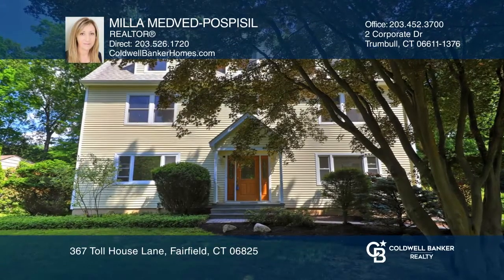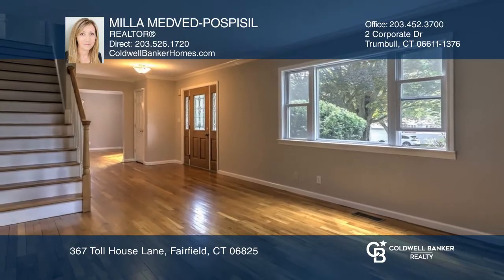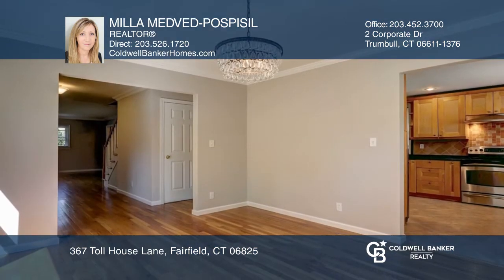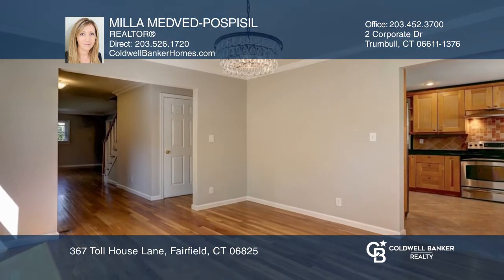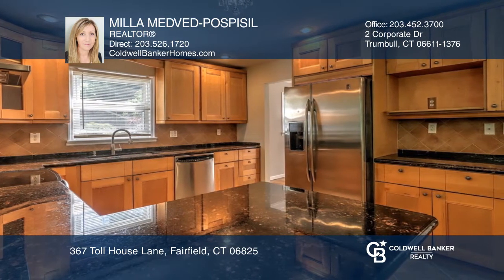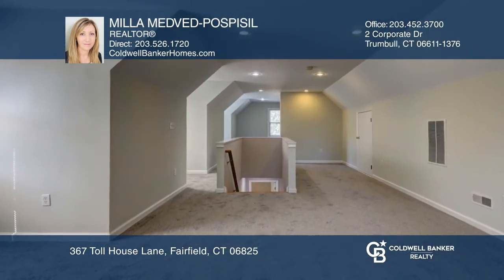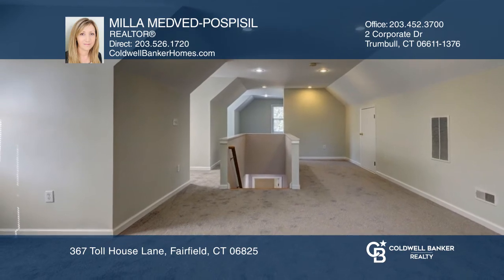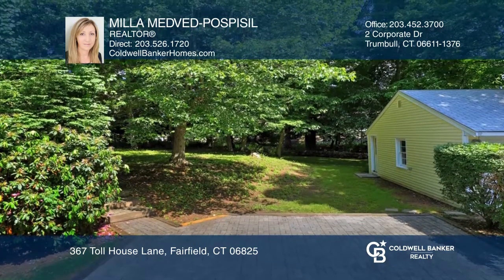367 Toll House Lane Fairfield, CT | ColdwellBankerHomes.com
367 Toll House Lane, Fairfield, CT

Great house looking for a new owner! Opportunity knocks to own a house in the desirable Fairfield, CT. Located on a cul-de-sac near a park and convenient to Fairfields famous beaches, major highways and shopping. This charming classic colonial with updated timeless kitchen cabinets, granite counter